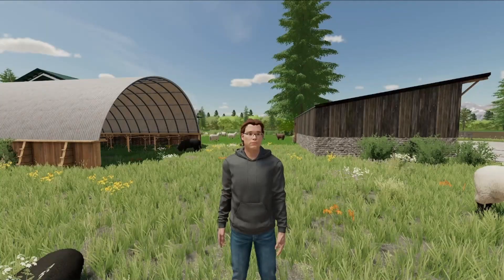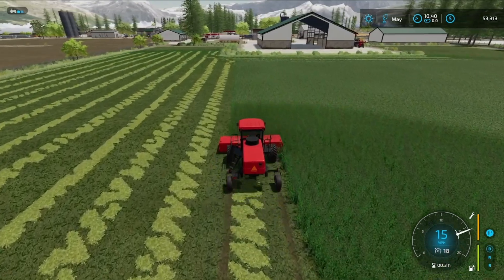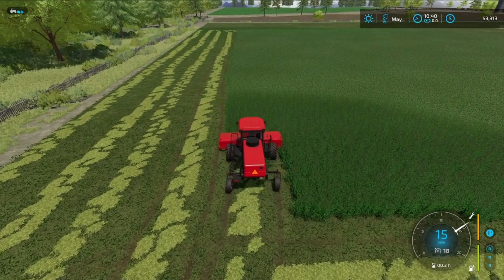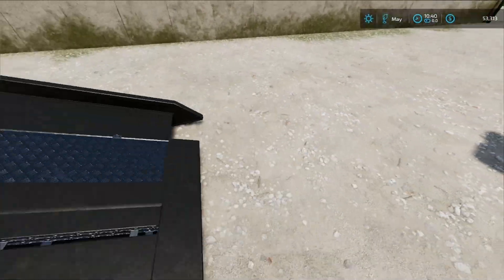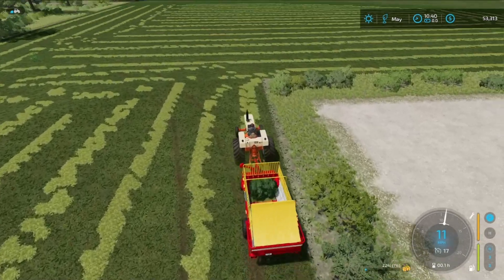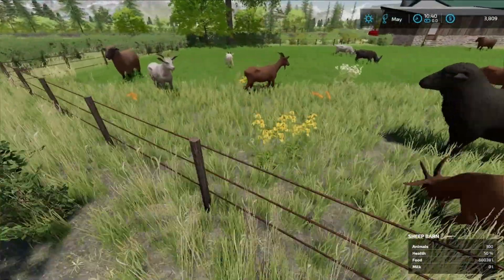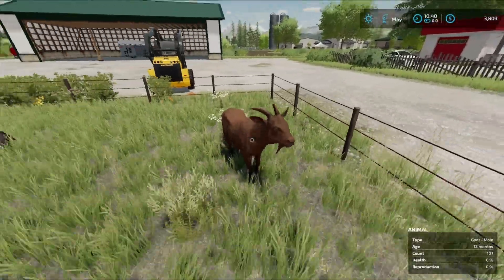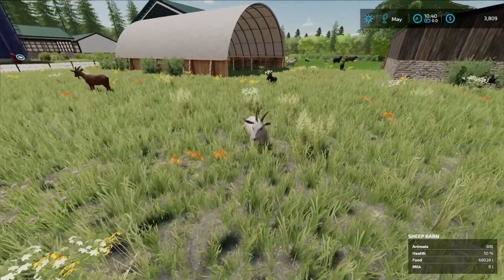I MIGHT GO BROKE BUYING THIS MANY! | FARMING SIMULATOR 22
I'm taking a risk that could end up costing everything and betting the farm on a huge purchase. Will this investment be the cash flow I need or turn out to be my downfall that makes me lose my farm?